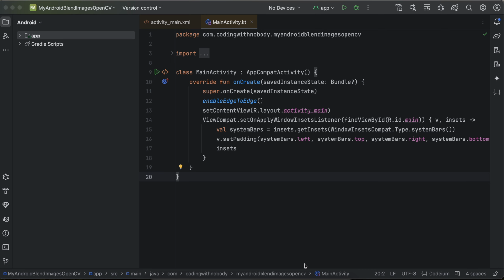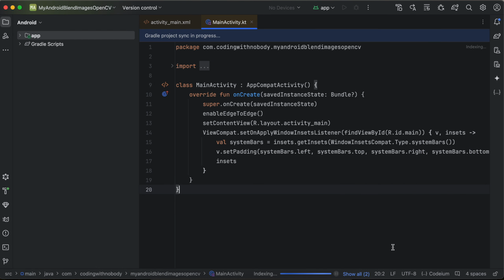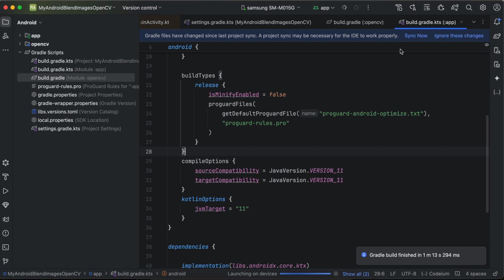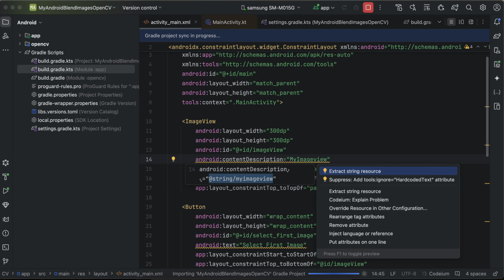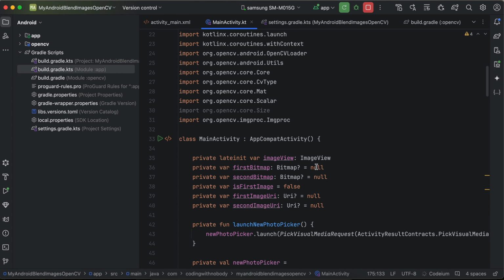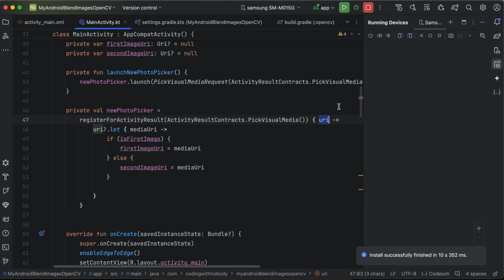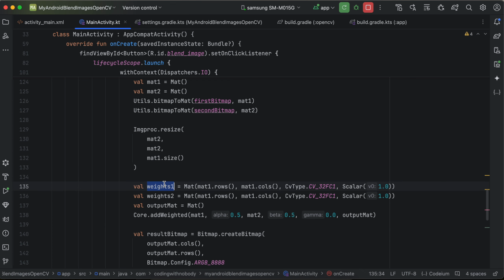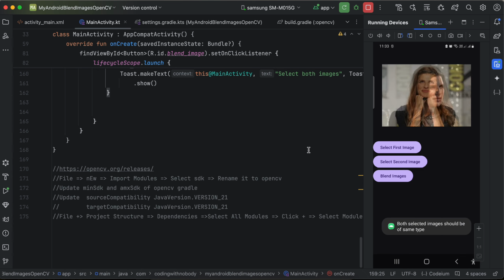How to Blend Two Images into a Single Image using OpenCV in Native Android